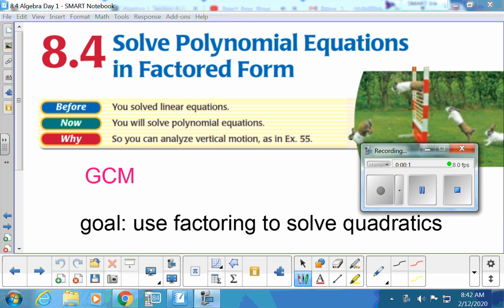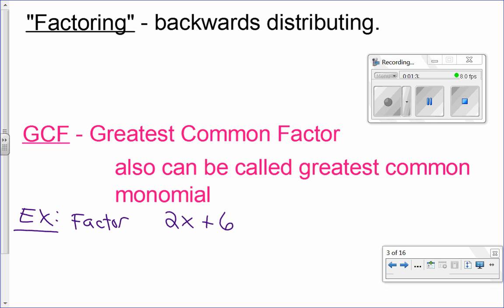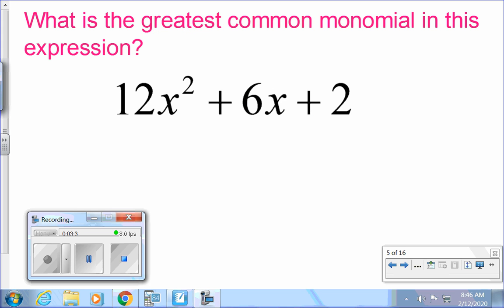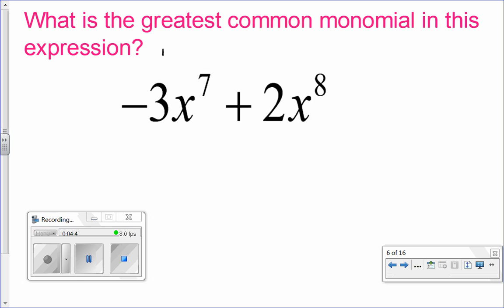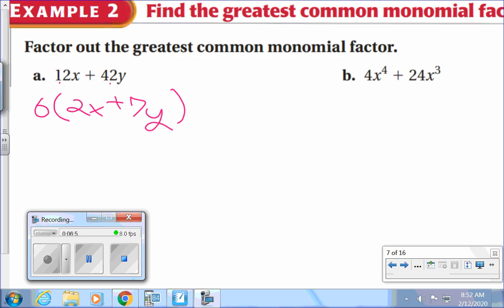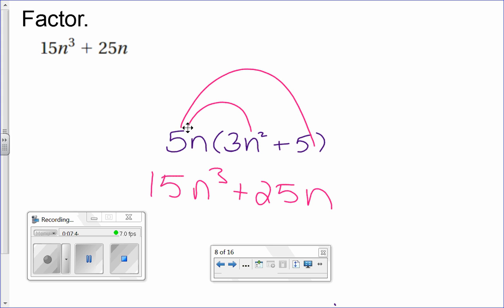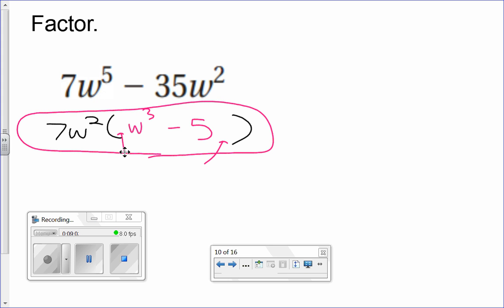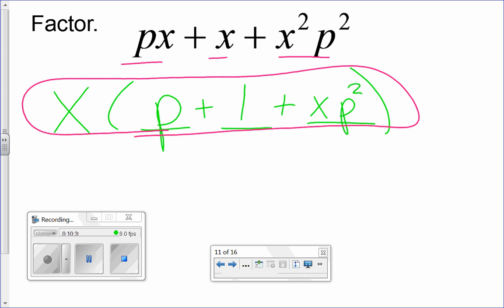8.4 day 1 Algebra 1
GCF / GCM